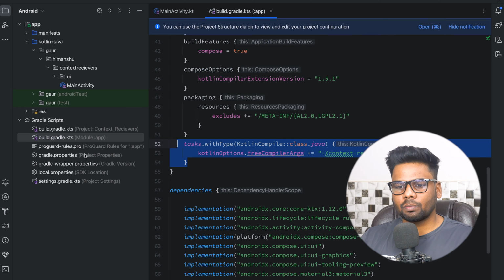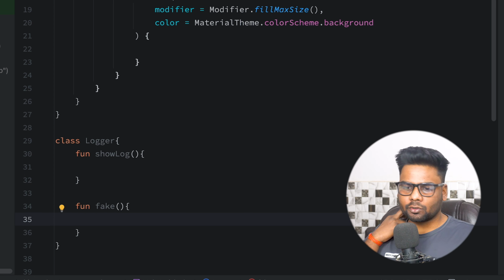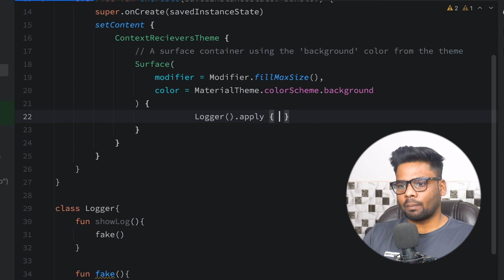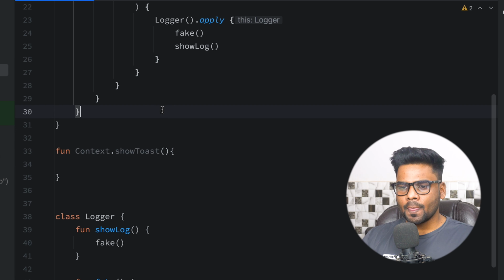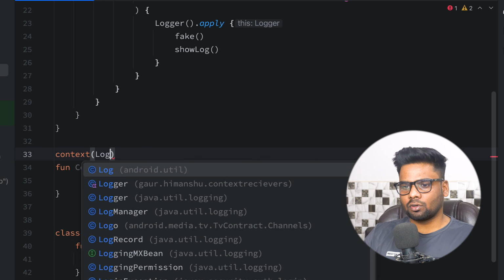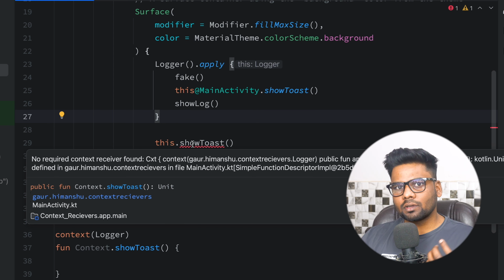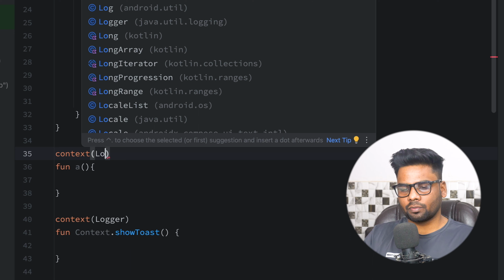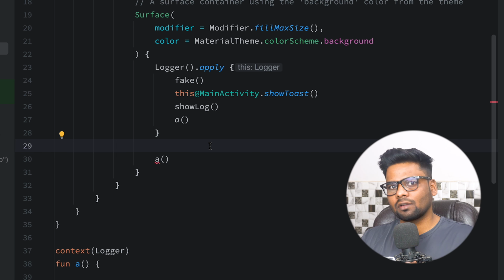Understanding Context Receivers in Kotlin | Kotlin Tutorial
In the dynamic world of Kotlin programming, understanding context receivers is paramount for crafting robust and efficient code. Context receivers are a fundamental aspect of Kotlin's functional programming paradigm, enabling developers to manage execution contexts within functions effectively. In this comprehensive tutorial, we embark on an exploration of context receivers in Kotlin, unraveling their intricacies and significance in modern software development.

From novice Kotlin enthusiasts to seasoned developers, this tutorial offers invaluable insights into harnessing the power of context receivers. We delve into the nuances of how context receivers facilitate cleaner, more concise code structures, enhancing readability and maintainability. By mastering context receivers, developers can streamline their Kotlin projects, optimizing performance and scalability.

Throughout this tutorial, we illuminate the practical applications of context receivers in real-world scenarios, empowering developers to leverage their capabilities effectively. Whether you're crafting Android applications or building backend services with Kotlin, understanding context receivers is indispensable for elevating your coding prowess.

Join us on this journey as we demystify context receivers, explore best practices, and unlock the full potential of Kotlin programming. By the end of this tutorial, you'll emerge equipped with the knowledge and confidence to integrate context receivers seamlessly into your Kotlin projects, empowering you to write cleaner, more expressive code that stands the test of time

Some Recommend Channel:  @himanshugaur684